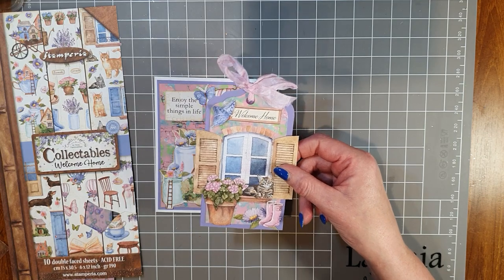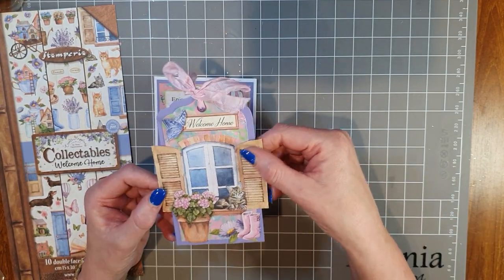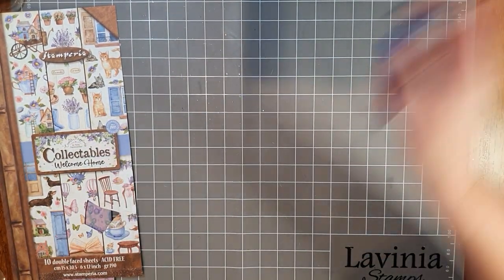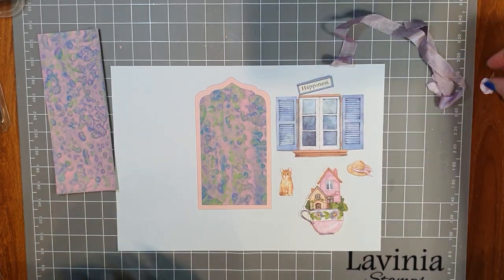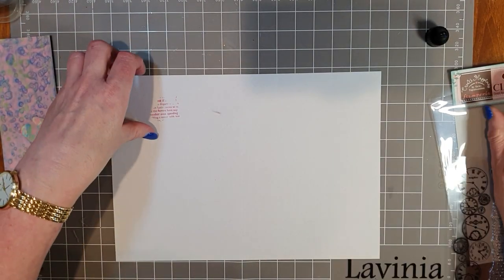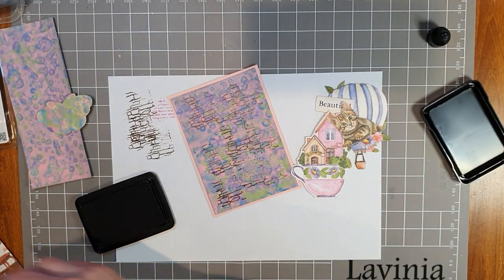Welcome Home Masterboard - Part 2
In this video Julie creates projects using the Masterboard created in the first video Part 1 and the amazing Stamperia Create Happiness Welcome Home Collection.

Products used in this video are available for purchase instore at Paper Flourish

Products used:
Stamperia Create Happiness Welcome Home Collectables
Stamperia Stamp Sets - Create Happiness Welcome Home Birds & Clocks
Stamperia Matt Glue
Stamperia Dye Ink Pads - Raspberry, Coffee
5 Crazy Ladies Die Set Tag: Taj Mahal
Kaisercraft Cardstock - Periwinkle, Bloom
Lavinia Acrylic Board
We R Memory Keepers Crop-a-dile hole punch & eyelet setter
We R Memory Keepers Eyelets - Pink Set, Purple Set